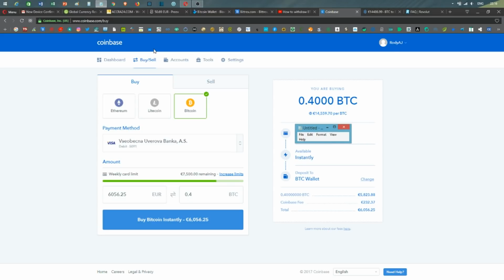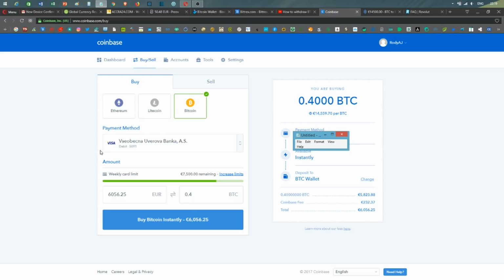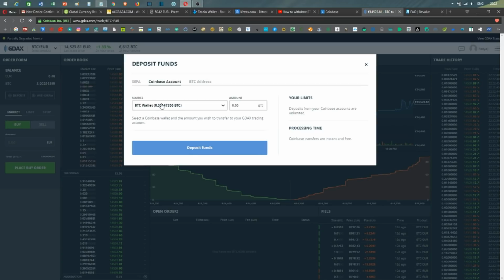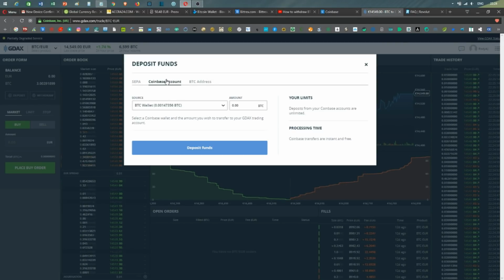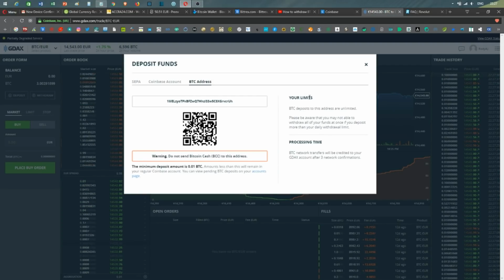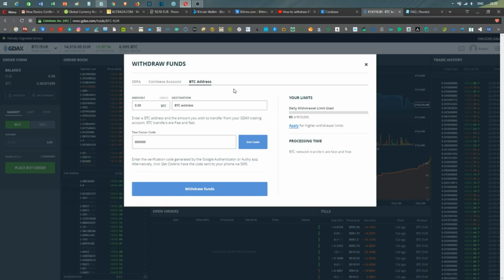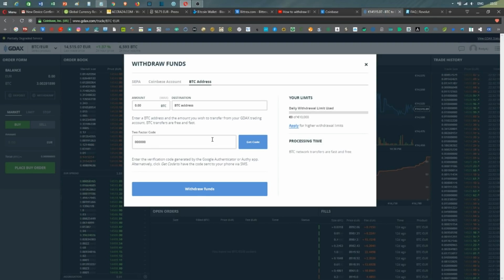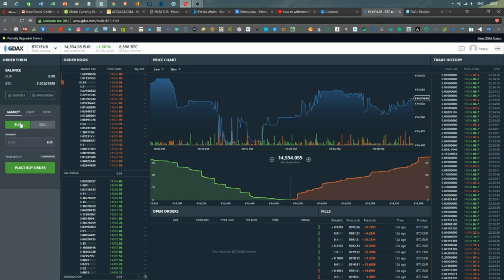HOW TO DEPOSIT AND WITHDRAW FUNDS IN GDAX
Get $10 worth of Bitcoin for when you set up your coinbase wallet and buy $100 worth of Bitcoin:

Thank You Very Much For Watching And Sharing This Video!

Social:
Tweeter : @CryptoRodi